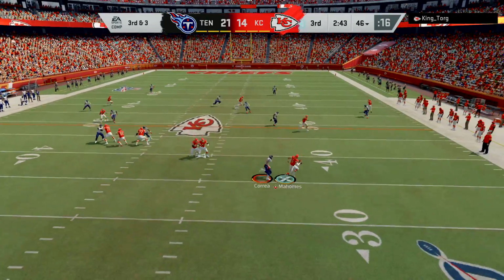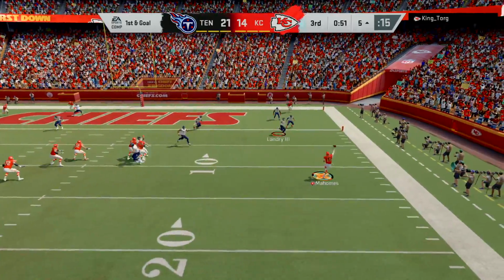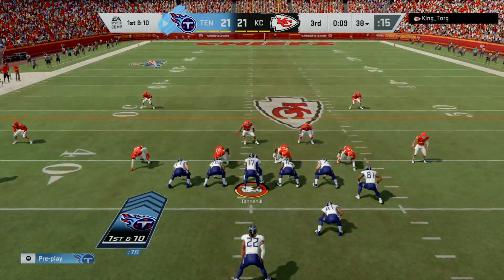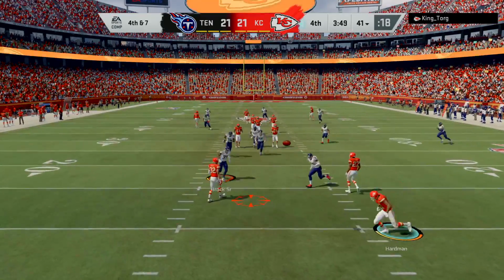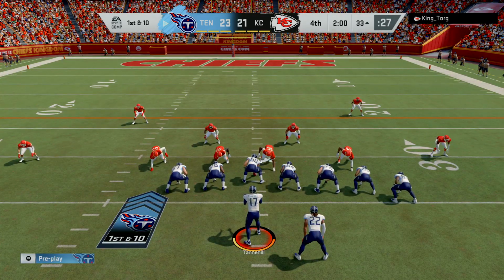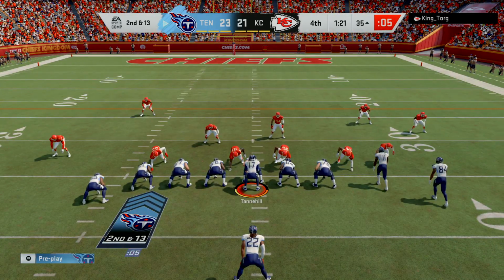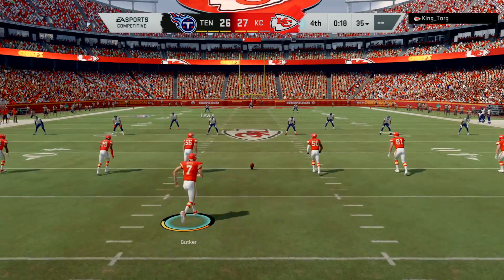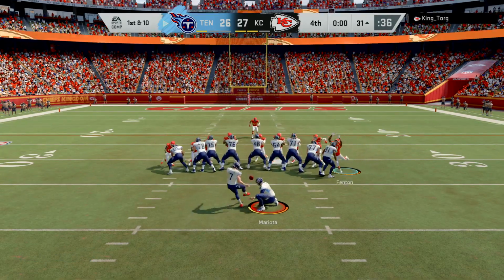Madden NFL 20 Titans vs Chiefs 2nd Half